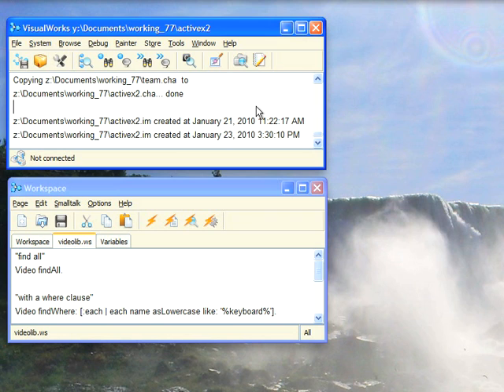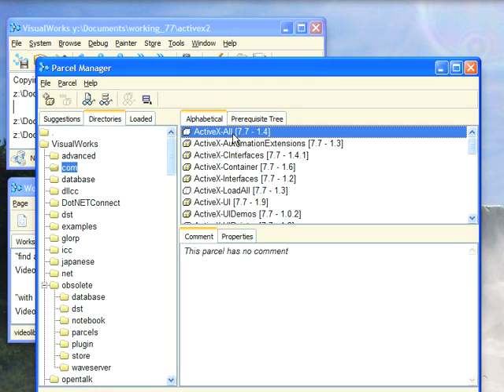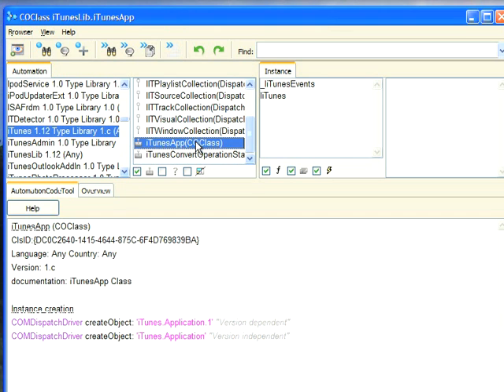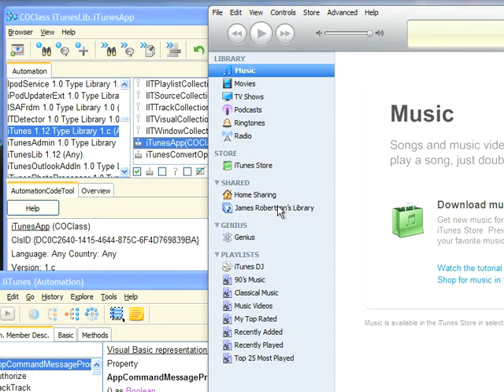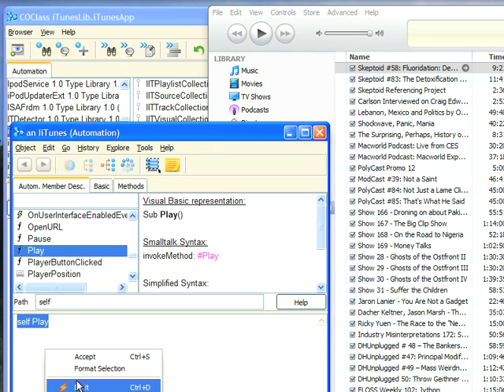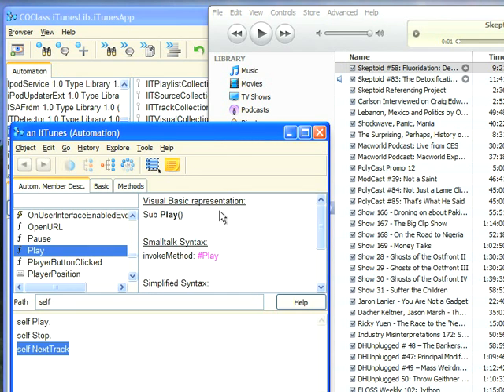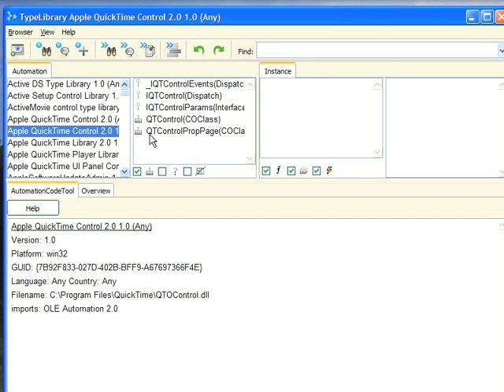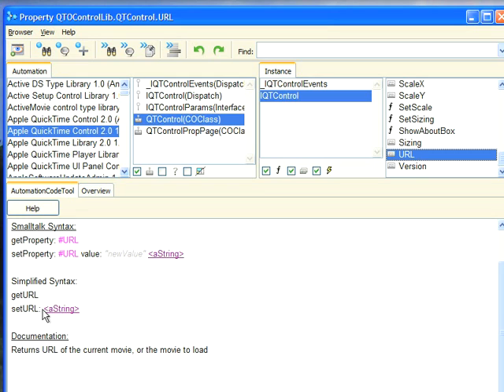Investigating COM Interfaces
How to discover COM APIs from the comfort of a Smalltalk Browser